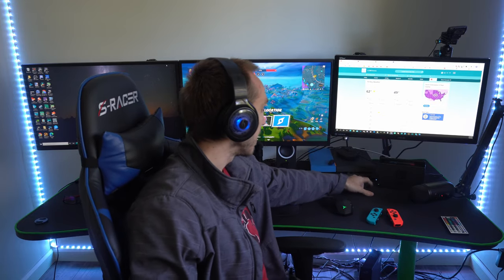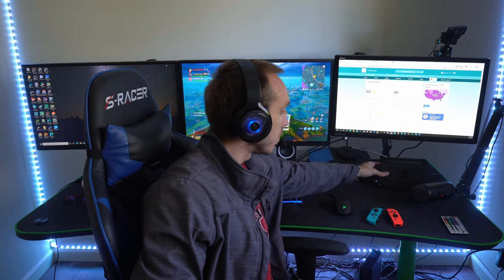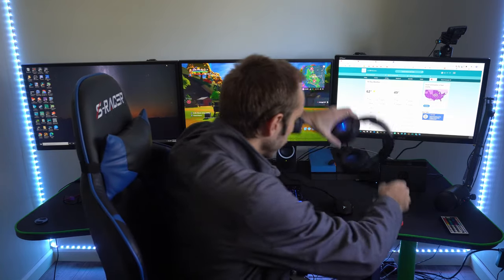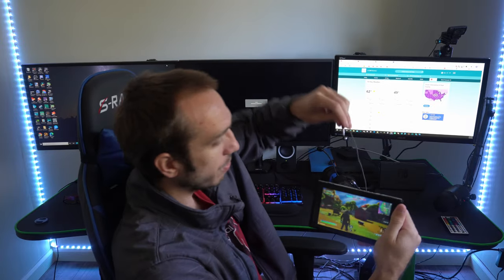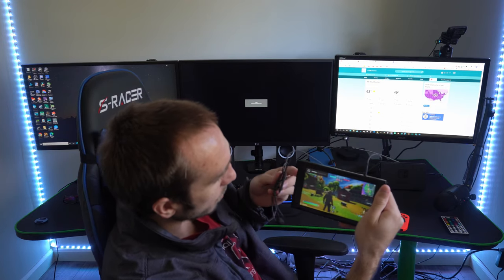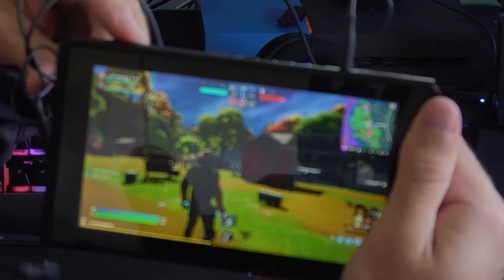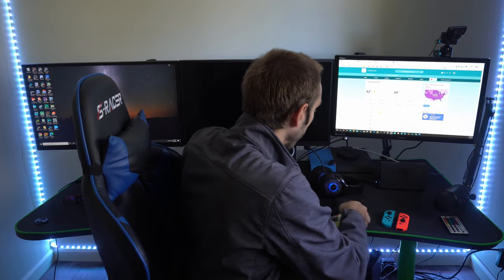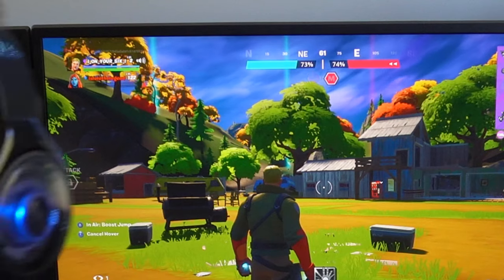How to USE VOICE CHAT on Nintendo Switch without Phone App (Easy Method)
Do you want to know how to use the in game voice chat on your NINTENDO Switch without using the phone application. Also, you did you know you can use your PS4 headset with your switch when it's docked? You can use the mic to talk to people too! Now, not all games are supported with the in game voice chat without the app, but some are fortnite, smite, paladins, realm royal, DC universe online, overwatch. Try out some of the other free to play games and see which ones work or not. If you are playing undocked, plug in the 3.5 mm headset in the jack and you should be able to play and speak.